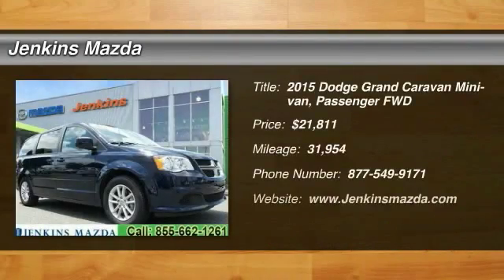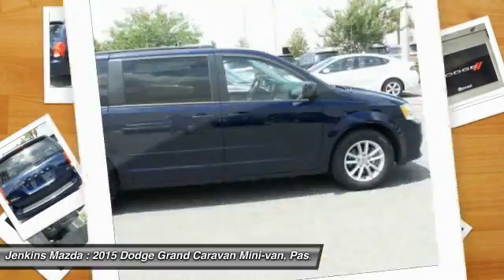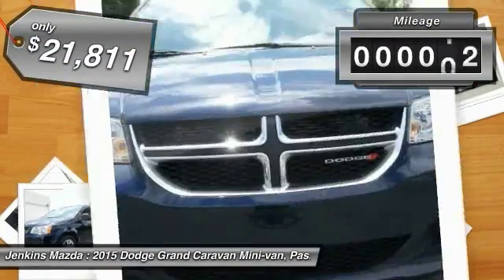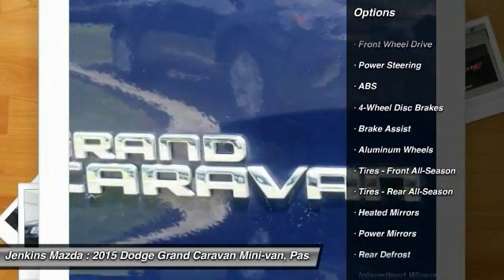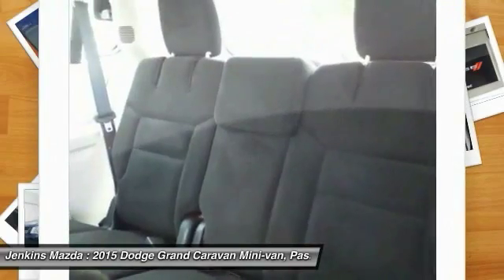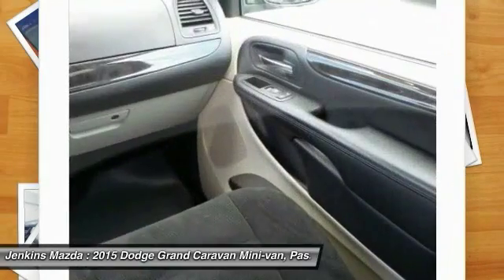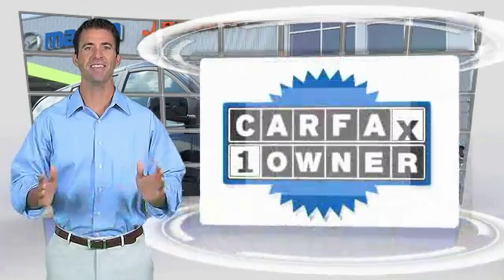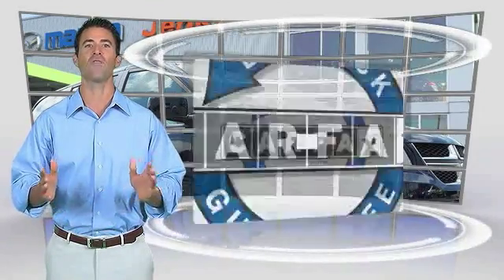2015 Dodge Grand Caravan Ocala Florida 4P3467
2015 Dodge Grand Caravan SXT

Jenkins Mazda
1740 SW College Road

Pre-owned vehicles go through a multi-point inspection to include tires, brakes, battery, fluids, filters, interior and exterior quality of the vehicle. After the vehicle passes the inspection it receives an oil change and detail.